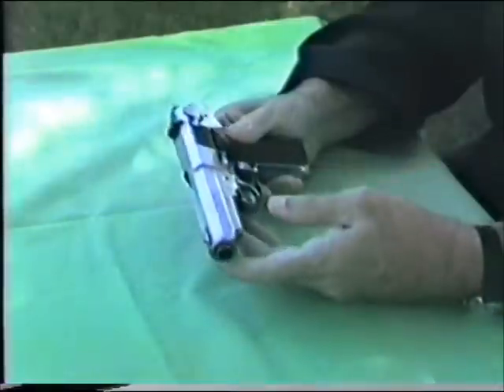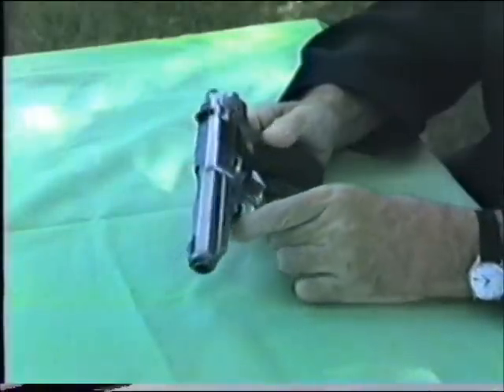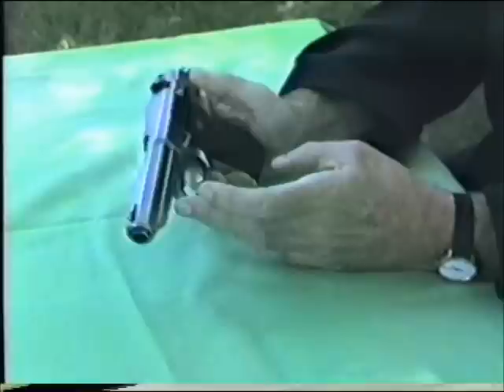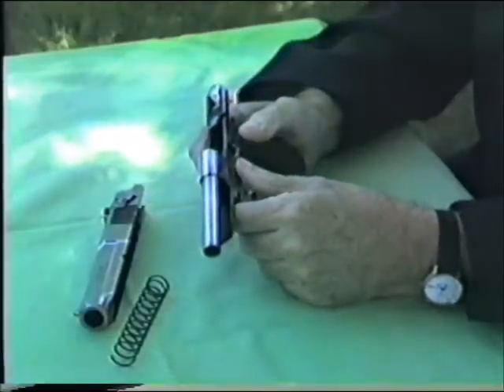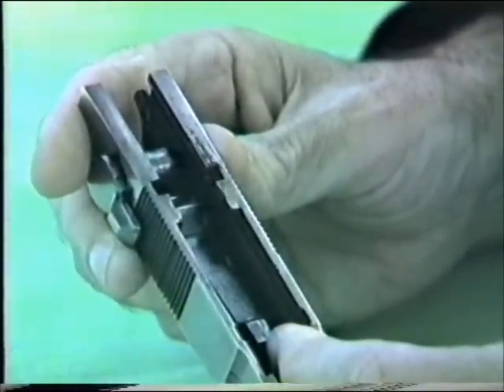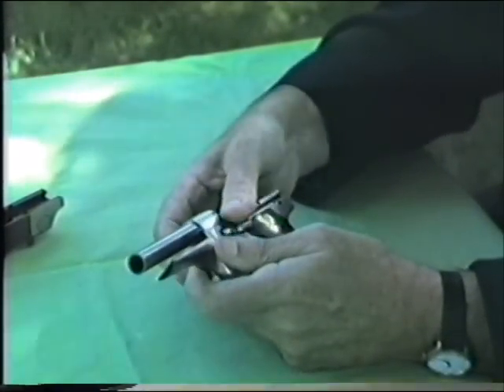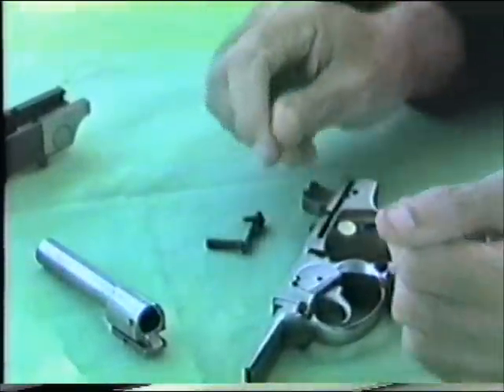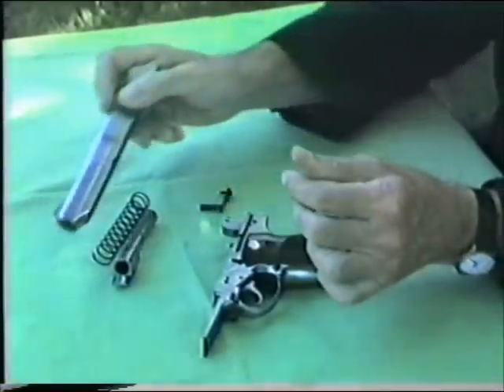Rudd Automatic Pistol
Rudd Automatic Pistol. 45-caliber delayed bolt action firearm.
Invented by Ross Rudd
US Patent 3998126 A
(Filmed 1983)